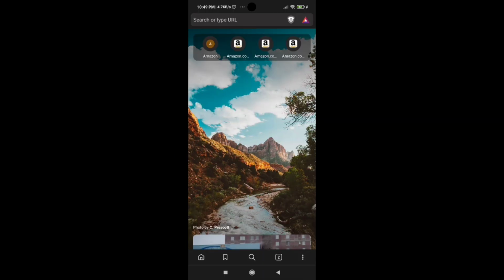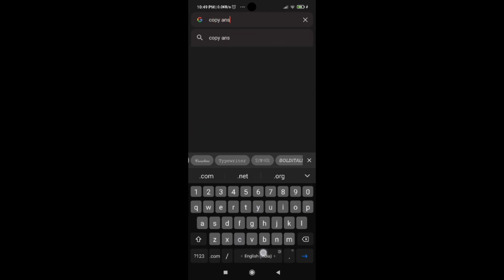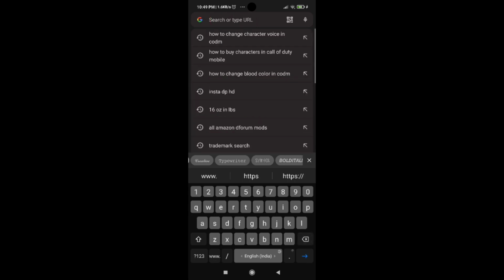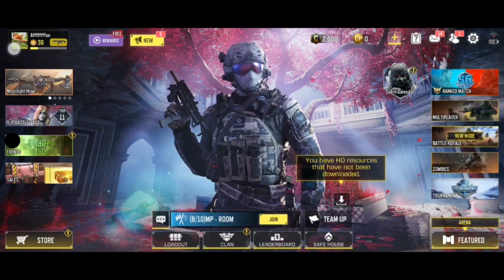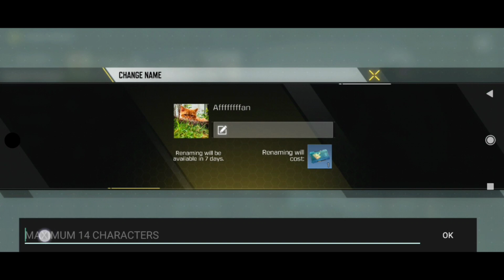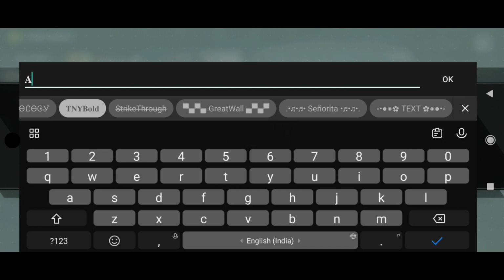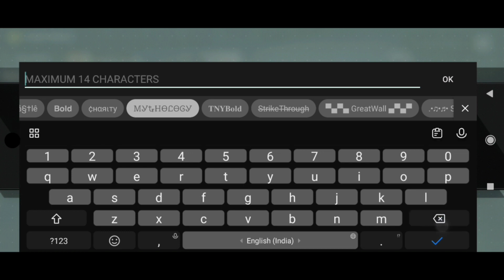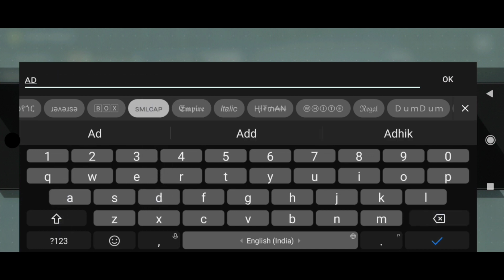How To Change Font in CODM (Best Method)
In this video, we'll show you the best method to change the font in CODM (Call of Duty: Mobile). Say goodbye to boring default fonts and give your game a fresh new look with this simple tutorial. Watch now and elevate your CODM experience!